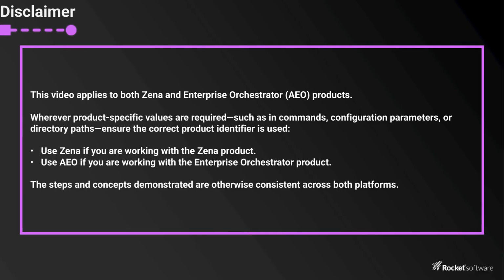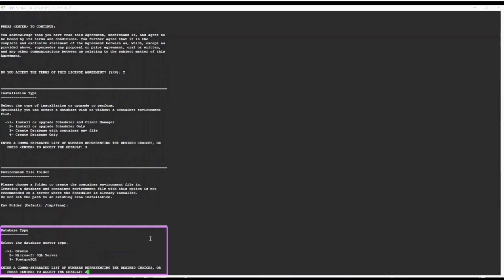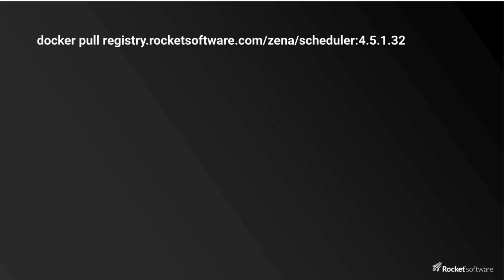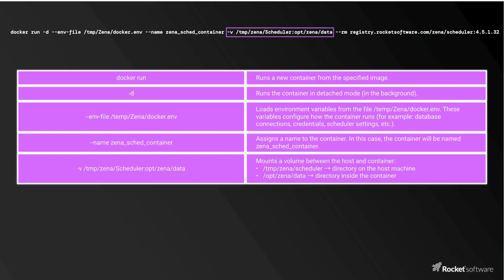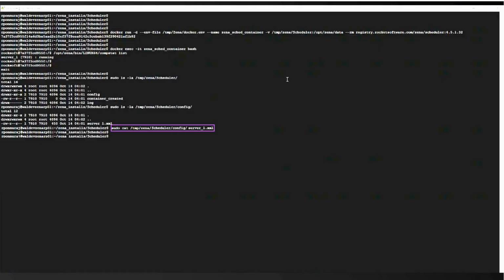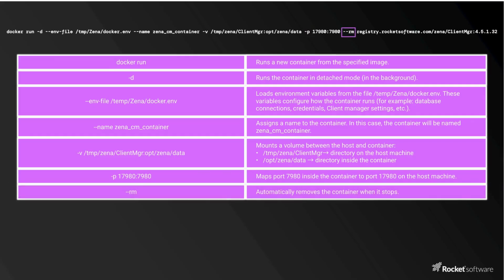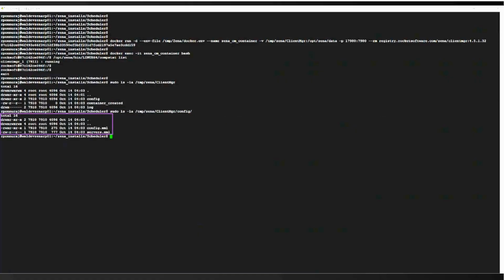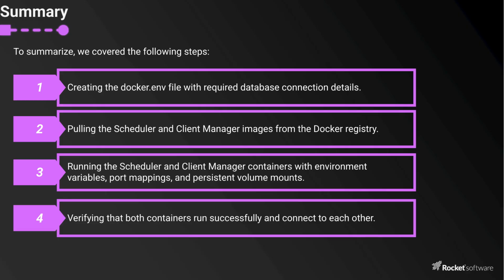Running Rocket® Zena® and Rocket® Enterprise Orchestrator as Docker Containers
In this video, you will learn how to create and run the Scheduler and Client Manager containers using Docker.